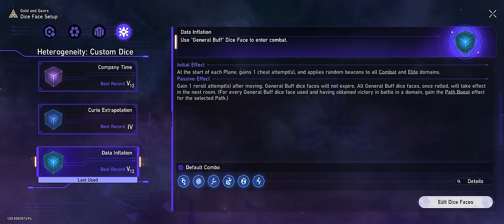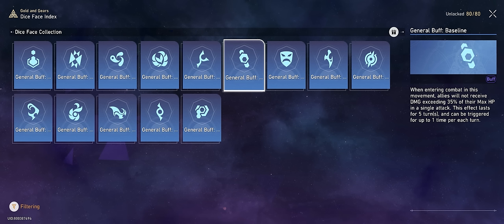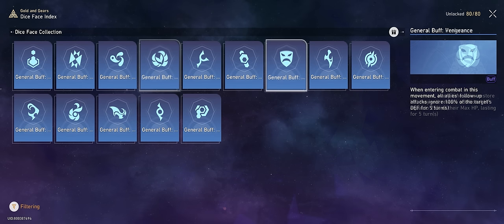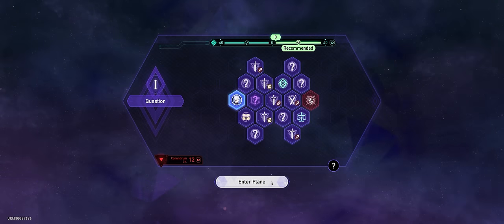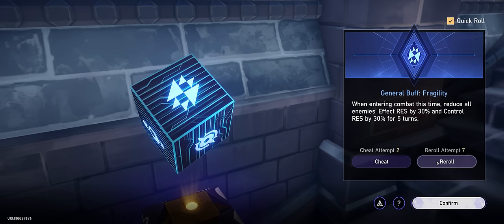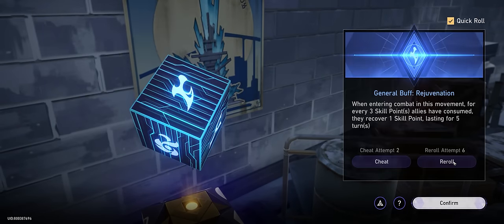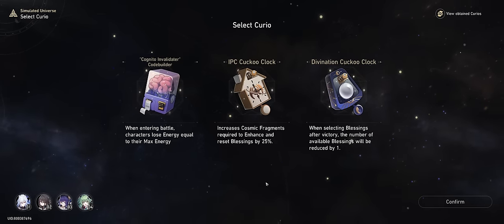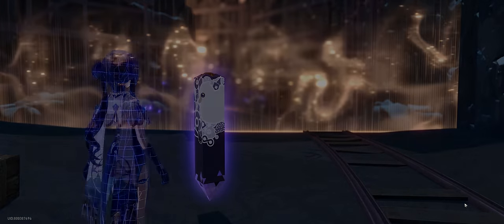How to Play Data Inflation in Conundrum 12 - Gold & Gears Custom Dice Guide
Quick guide on Dice loadout and strategy for playing the Data Inflation Dice in Conundrum 12 with full playthrough and commentary.

0:00 - Intro
1:22 - Dice Loadout
5:40 - Data Inflation Playthrough
6:00 - Plane 1
8:15 - Plane 2
9:40 - P2 Boss Ebon Deer
12:33 - Plane 3
13:14 - P3 Boss Argenti
16:40 - Character Loadouts